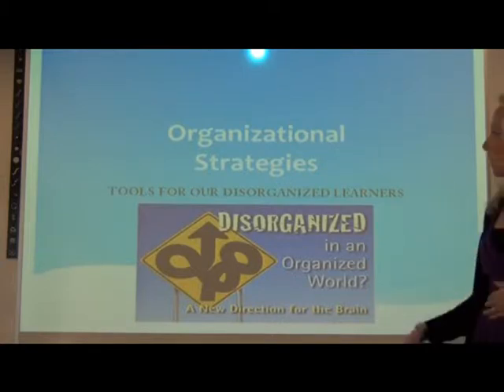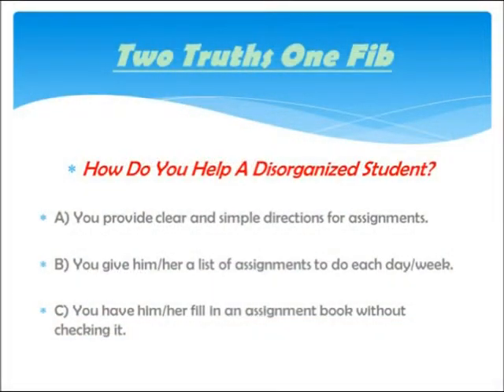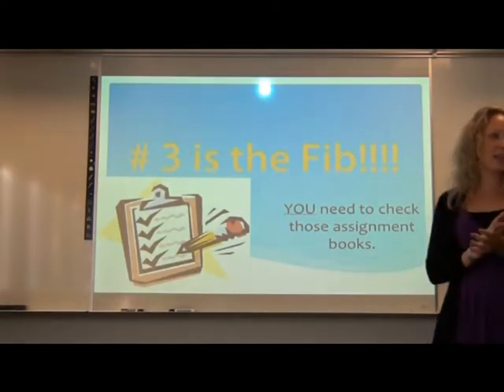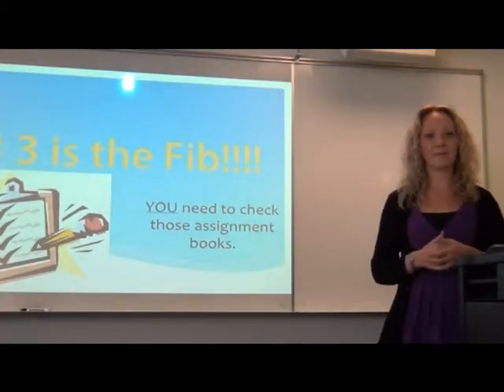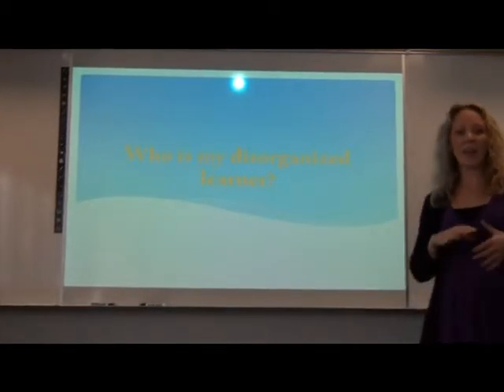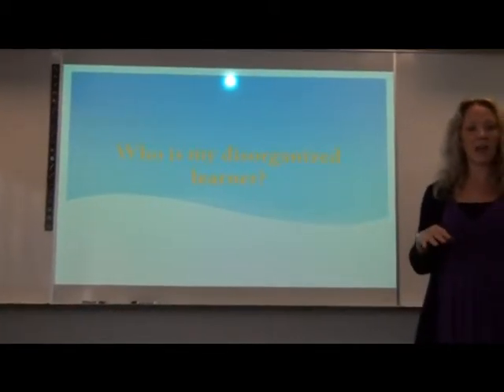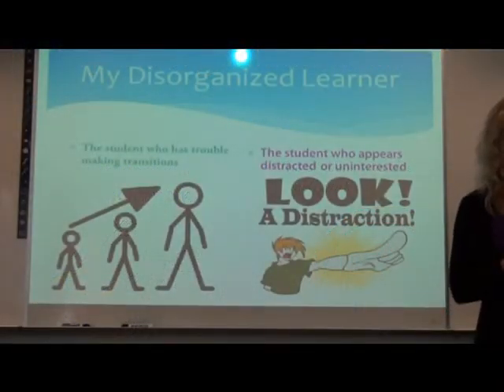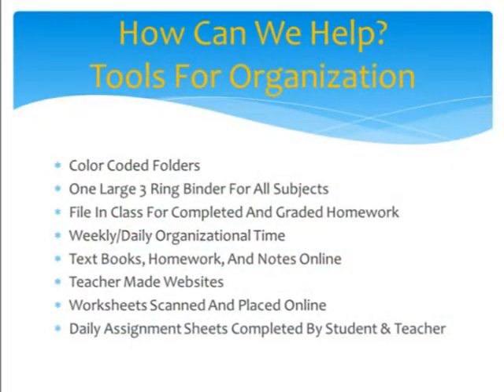Strategies for the Disorganized Learner